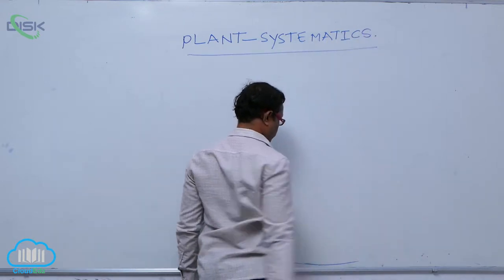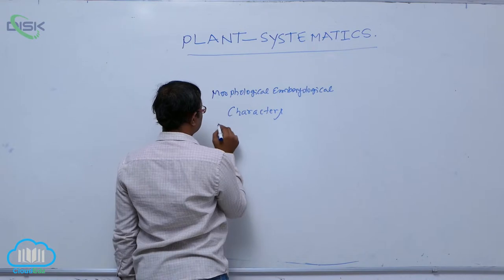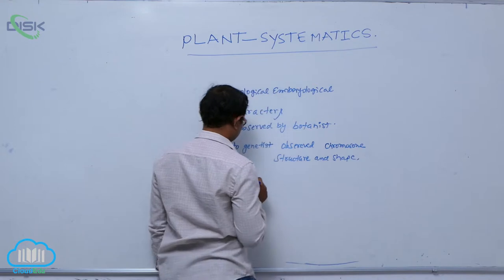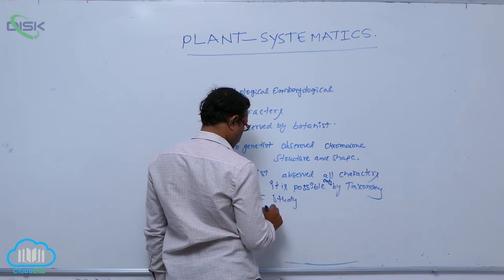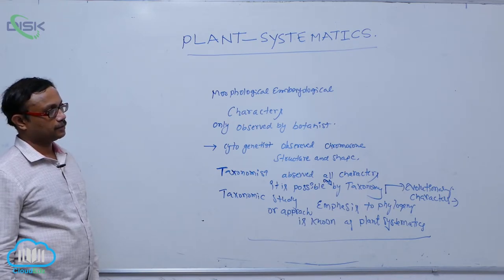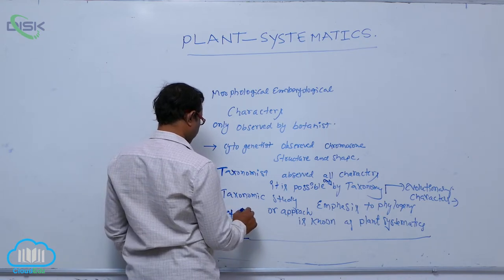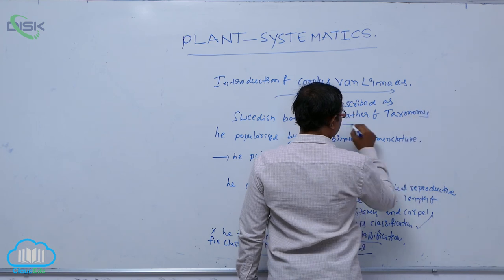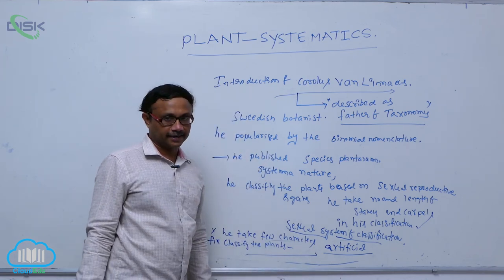SYSTEMS , TYPES OF CLASSIFICATION || MORPHOLOGICAL CHARACTERS || Disk Telangana